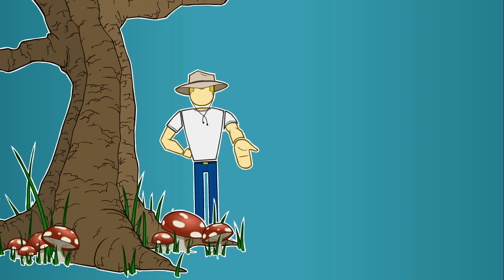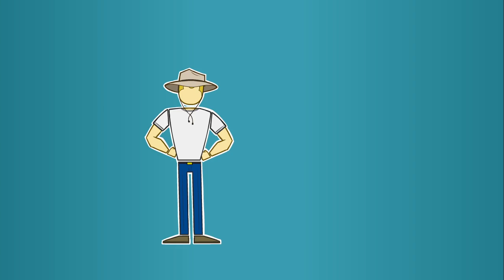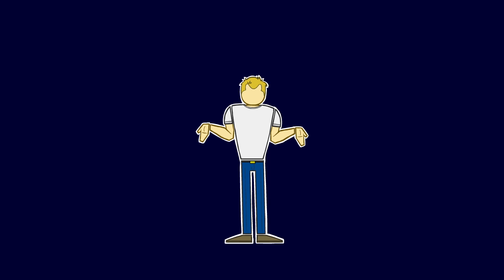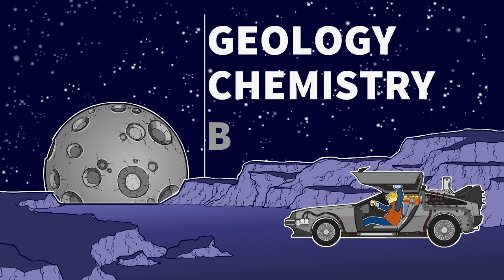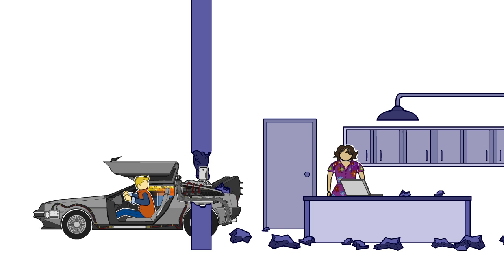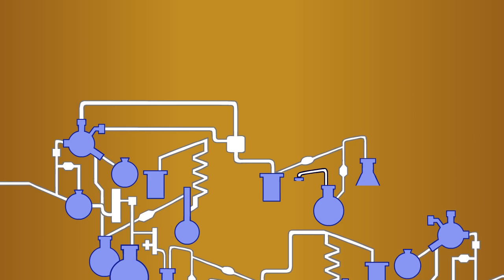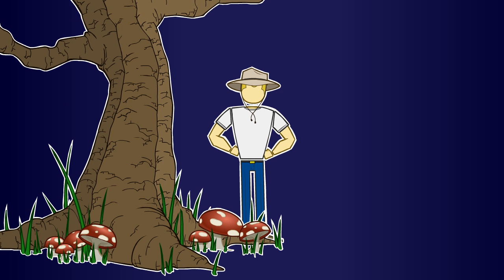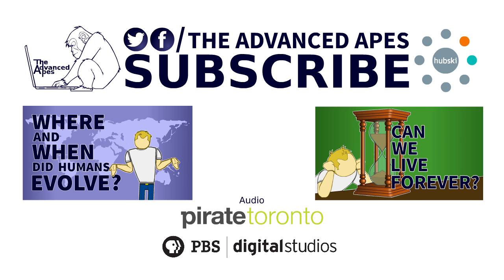Origin of Life | The Advanced Apes | PBS Digital Studios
There is an incredible diversity and variety of living forms on Earth.  Throughout the world there are tens of millions of species, and countless millions, if not billions of species have existed over evolutionary time.  But where did it come from and when did it first arise?  In order to find out, we're going to have to go to the early Earth, a journey that spans 4 billion years.

The Advanced Apes is a new channel examining the evolving story of science. We believe that exploring our current understanding of science and its historical context can help us better understand where it's leading us. And it can help us tackle some of life's biggest questions. So please join us in the discussion!

The origin of life: what we know, what we can know, and what we will never know

What is the origin of life on Earth?

From Non-Life to Life: The Unity of Evolutionary Processes